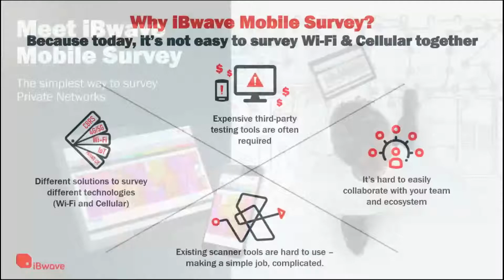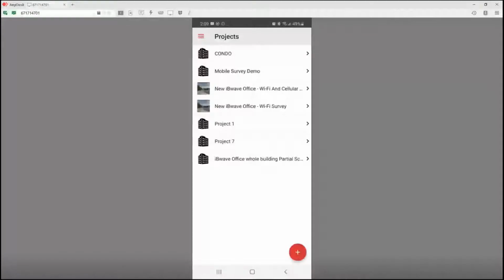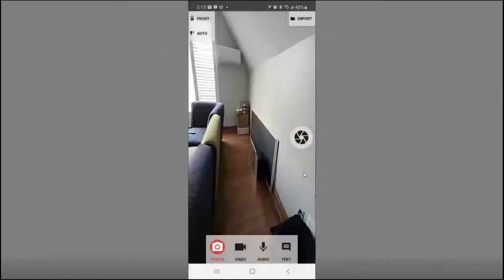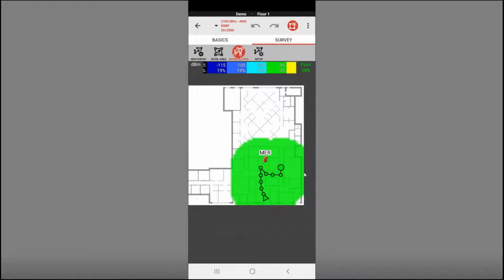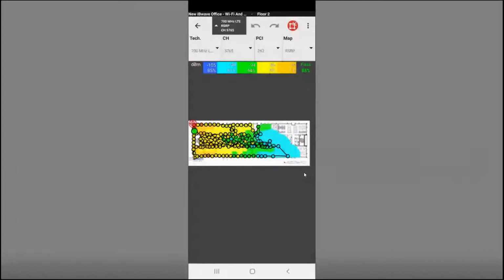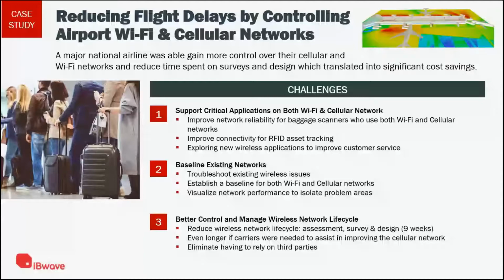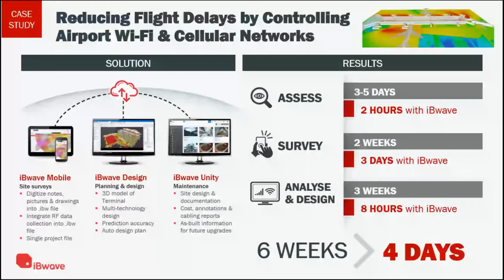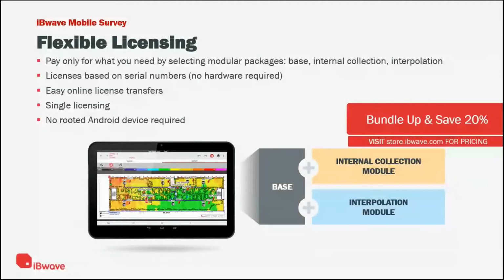Demo of iBwave Mobile Survey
Watch iBwave Mobile Survey in action to collect Wi-Fi and Cellular data at the same time, visualize survey interpolation and collect site documentation.